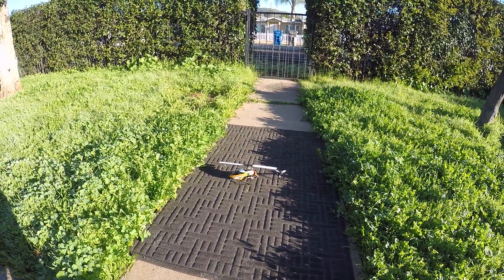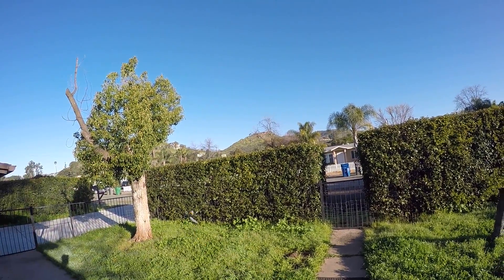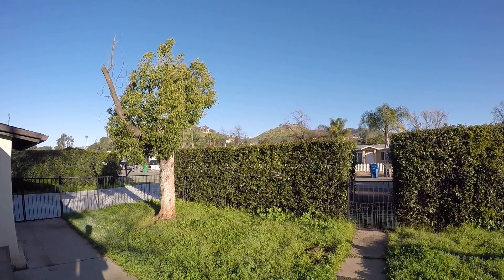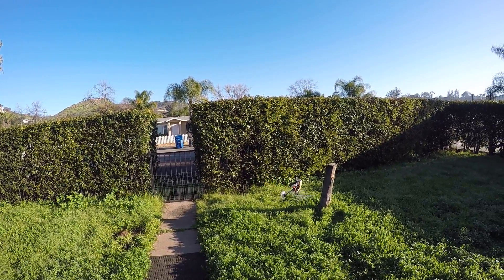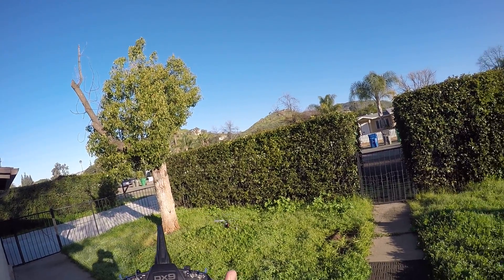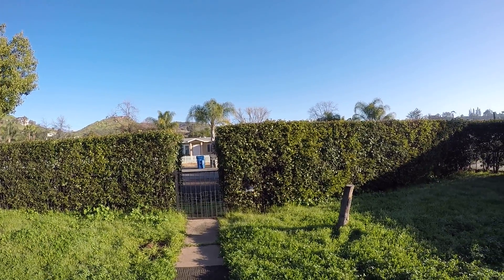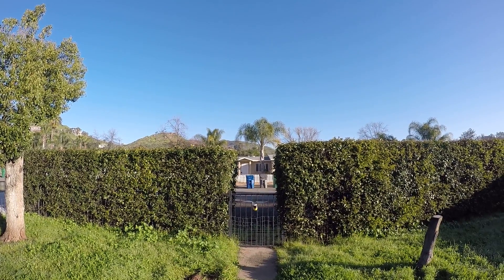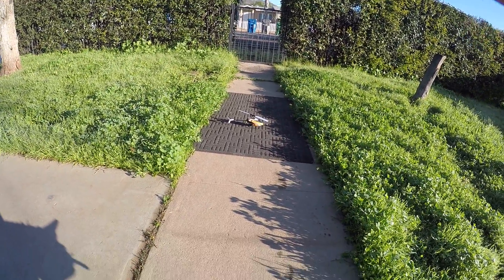Horizon Hobby Blade 130s "Coe Show in the yard"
This is the first flight of my new Blade 130s. It has Stability, Intermediate, and Agility modes. It also has Panic recovery. This little yard bird is tough and flies really good. It flies on a 3s 300mah Lipo from Horizon Hobby. It's just a little small to cut my grass... Purchase your new Blade helicopter from Horizon Hobby with this